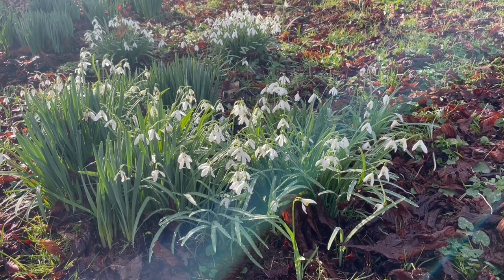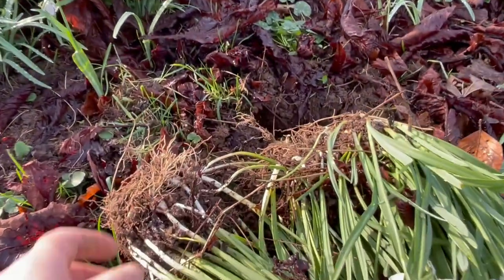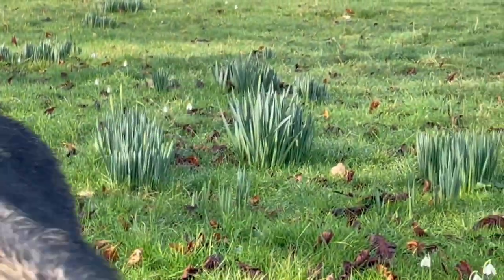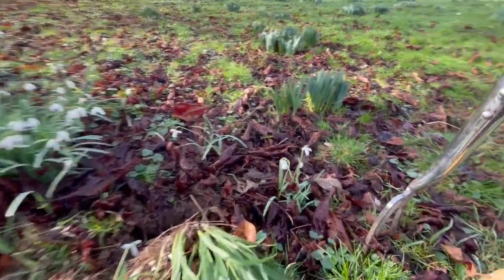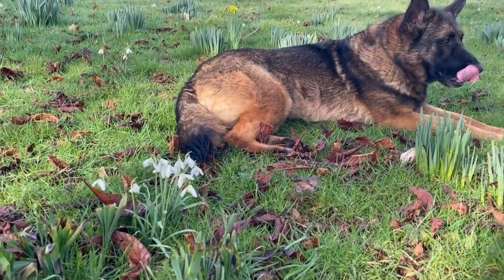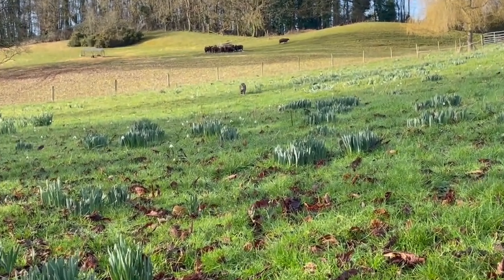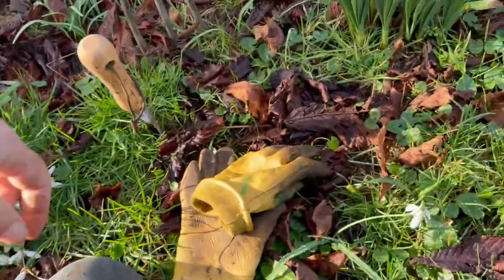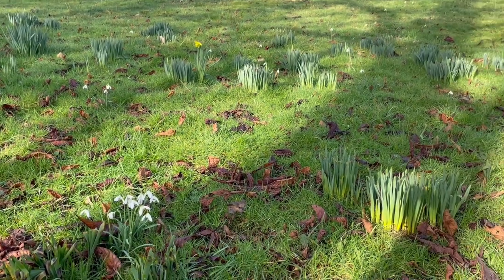My cousin suggested I plant a few snowdrops in this field over 20 years ago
This particular cousin instigated my journey into spreading snowdrops and dividing. So this video shall be a sort of before film footage and I shall watch what I’ve divided in recent years multiple.